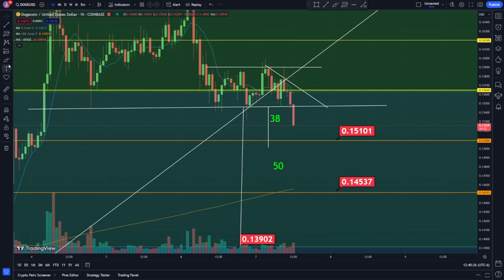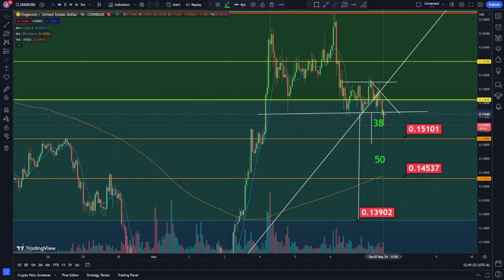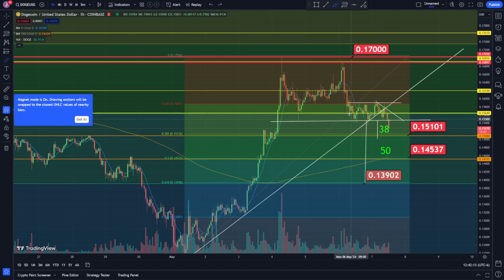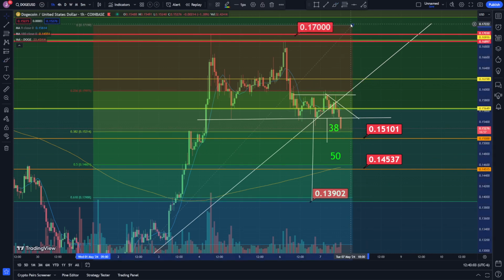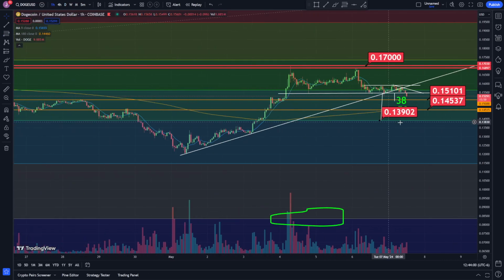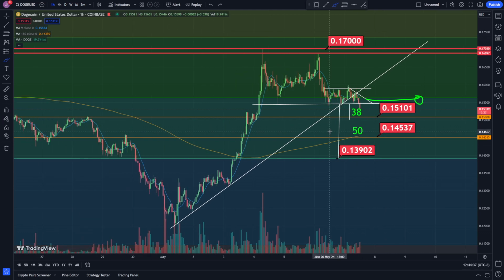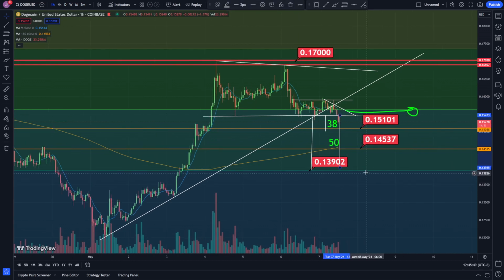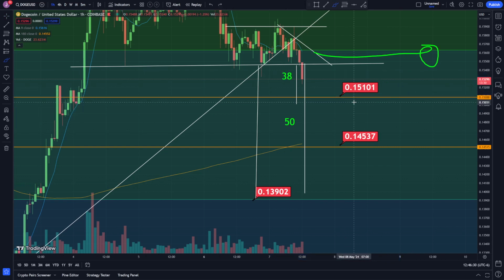Dogecoin Breaks Support!!! Next Targets Going Down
dogecoin broke the channel patterns I was looking at to the downside